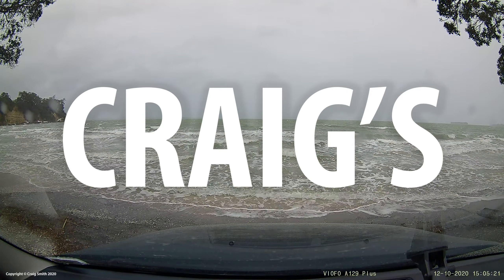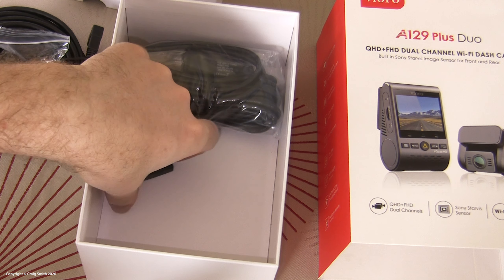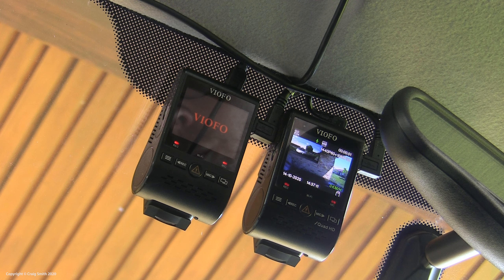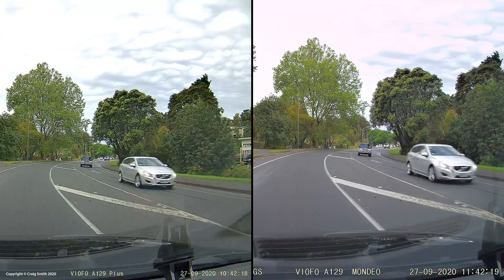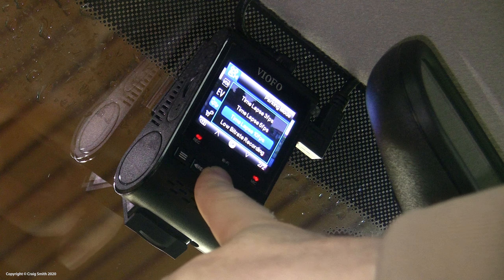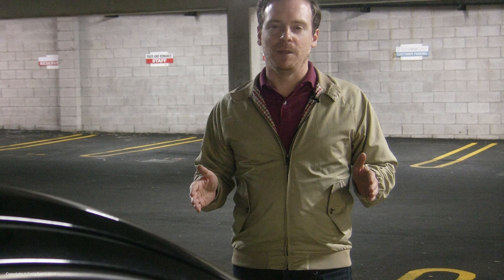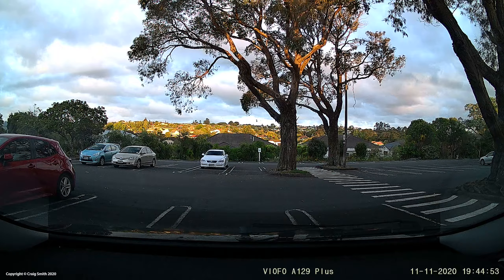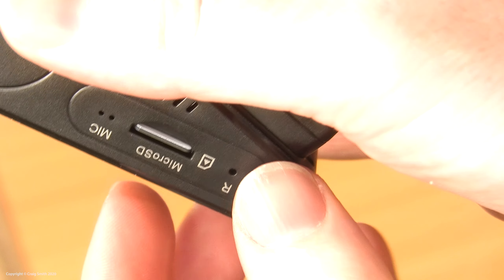Review: Viofo A129 PLUS Duo dash cam front/rear, parking mode, 1440p60 f/1.6, features & problems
In-depth overview of Viofo's A129 Plus Duo car camera, another front & rear system using Sony sensors behind f/1.6 lenses, the front cam capturing 1440p60, proper hard-wired parking mode functionality, and wi-fi connectivity. Like the other Viofo cameras, power is via USB or a hardwire box, the included GPS mount records speed and location data, and they have optional polarizing filters.

The front camera is "quad HD" (2560 x 1440 px) at 60 FPS; the rear is the same-old 1080p30.

The camera is good value but this review unit with version 1.0 firmware has problems. Watch to find out.

Viofo Amazon store for these cameras & accessories ~
Amazon US
Amazon UK